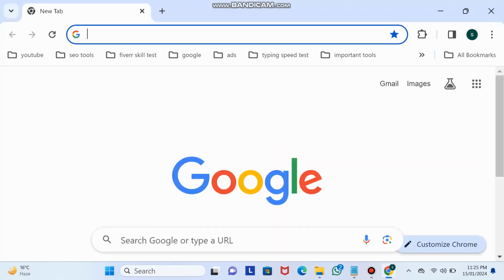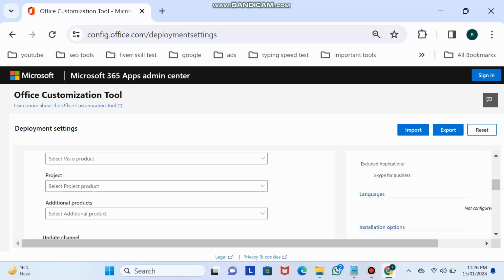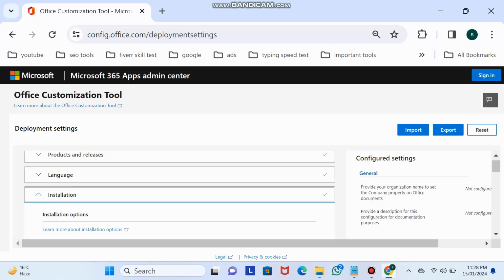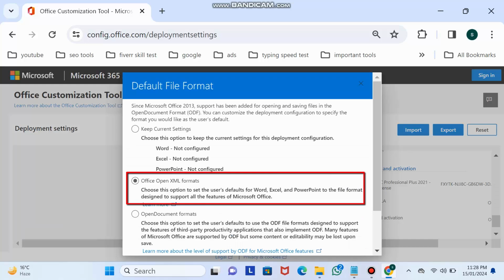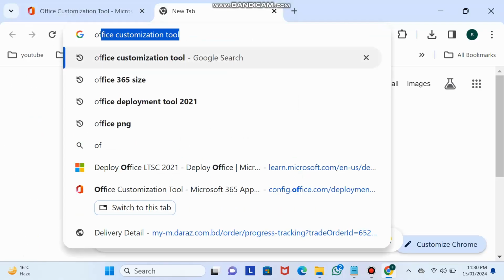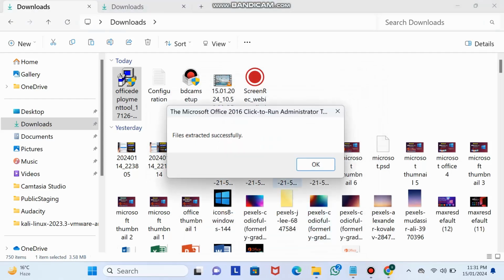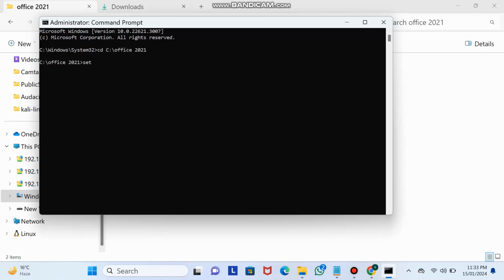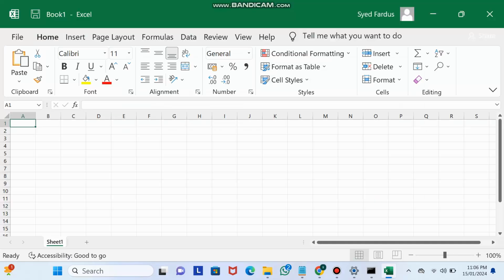How To Install Ms Office 2021 For Free Easy Step-by-Step Guide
Welcome toTech Bidaa! 🚀 In today's tutorial, we're going to show you an easy and legal way to install Microsoft Office for FREE in 2024. Whether you're a student, professional, or just looking to save some bucks, this step-by-step guide has got you covered!

Setup command:  setup/configure configuration.xml

step by step full guide:
1. first of all, you need to make a configuration file of Microsoft Office and then download it.

2. now open your file explorer and go to your c drive, then create here a folder named "Office 2021" ok now go to your downloads folder and copy your MS Office configuration file then paste it into your "Office 2021" folder.

3. now download office deployment tool and extract it on your office 2021 folder, after that just keep the setup and configuration file then delete the rest of these.

4. then go to the command prompt and type here cd (space), then paste here folder path address then tap on enter.

5. now type on cmd, setup/configure configuration.xml. then enter that's it.

🤔 Why Consider Free Alternatives?
We'll discuss the advantages of using free alternatives and address common concerns about compatibility, features, and user experience.

👍 Conclusion
Summing up the video and helping you choose the option that best suits your needs.